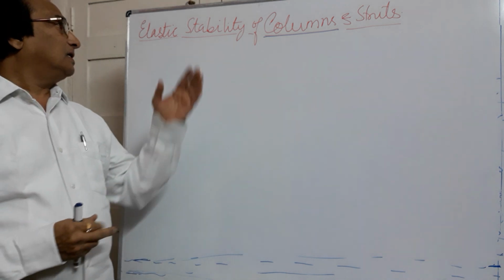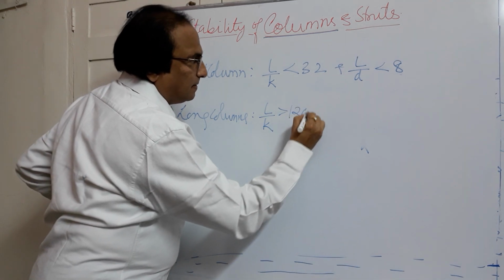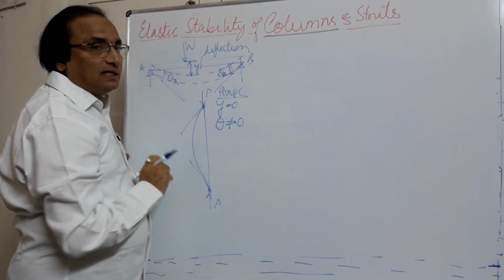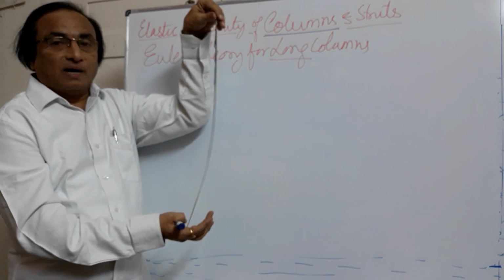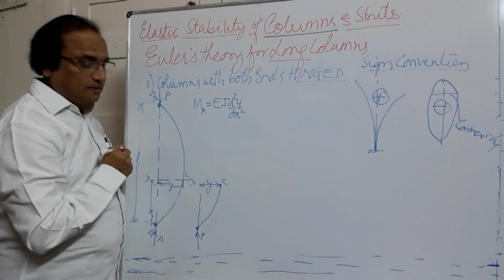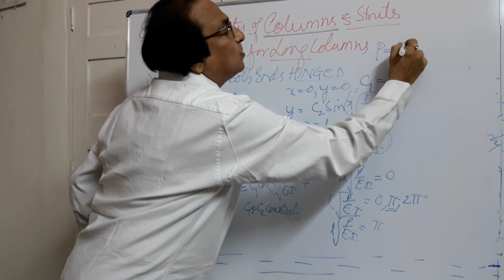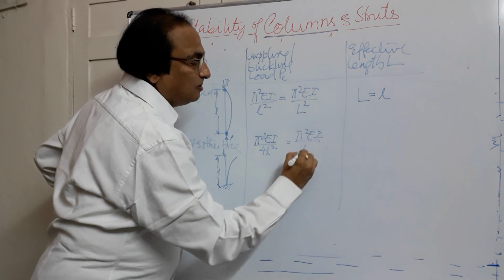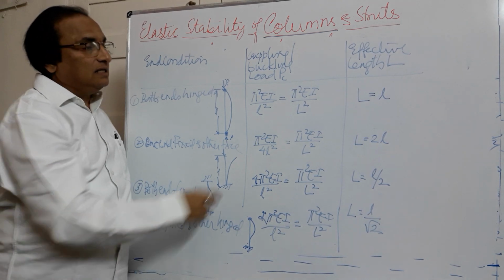SOM BKK COLUMNS 1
SOM BKK COLUMNS 1by Author B K Kolhapure
Columns are the vertical members of a building subjected to compressive load, which are relatively long in proportion to their cross-section. They can be analysed and designed  by either Euler's Theory or Rankine's Method